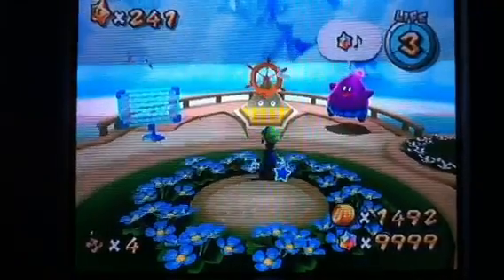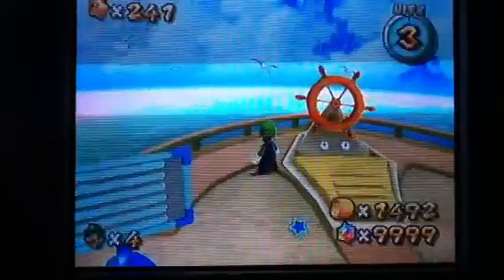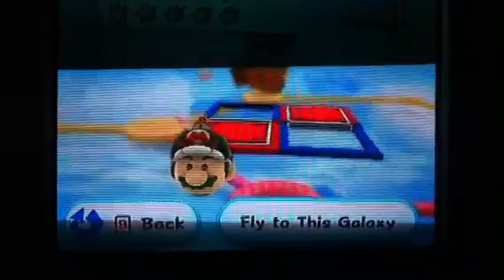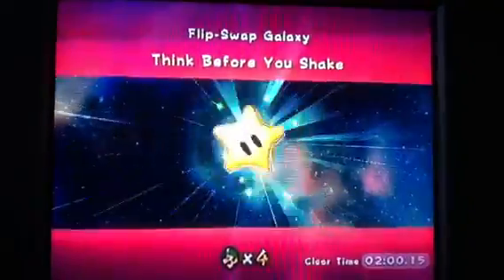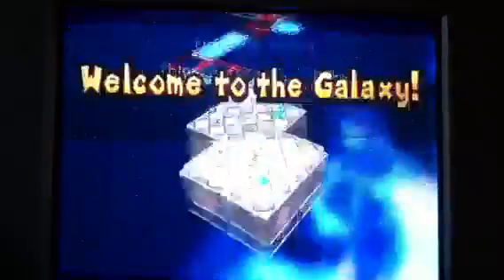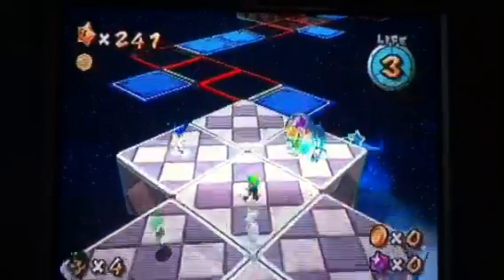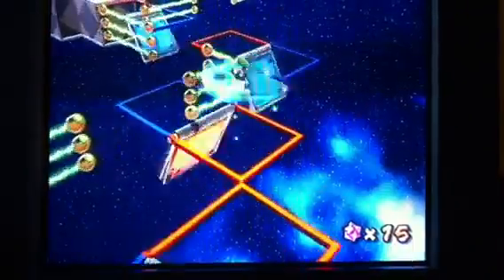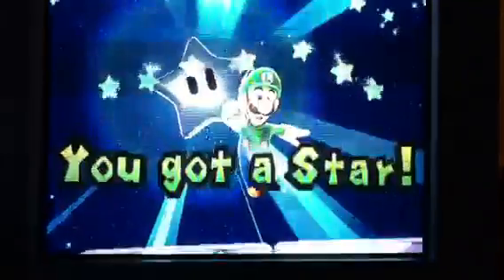Super Mario Galaxy 2: Flip Swap Galaxy: Think Before You Shake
Walkthrough: play and commentary by Jamie Chew, age 6.